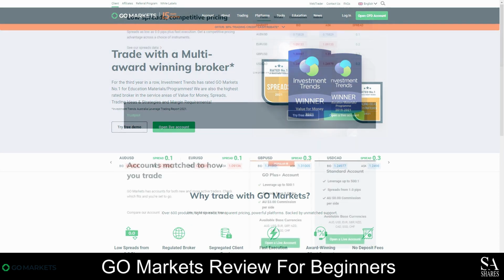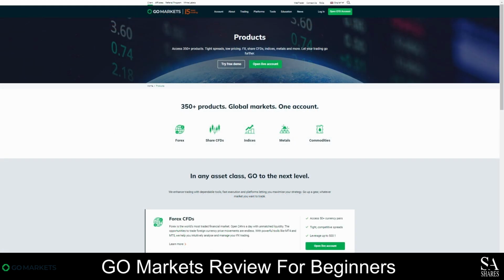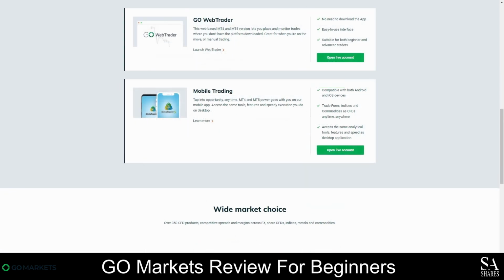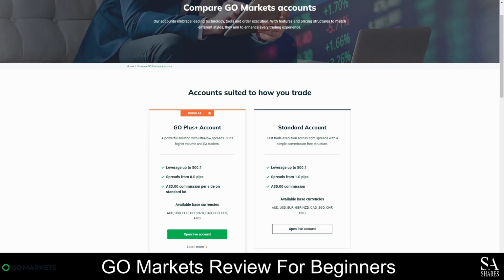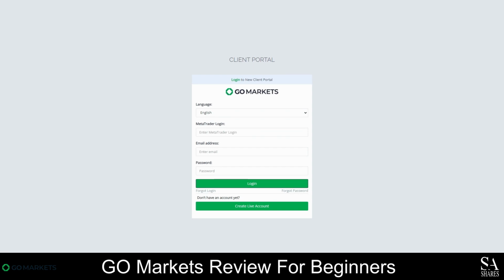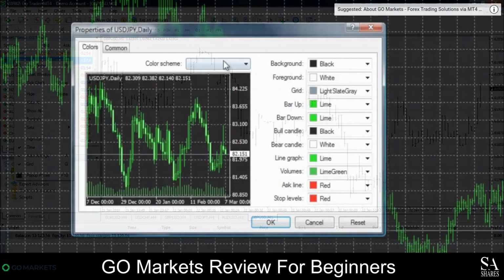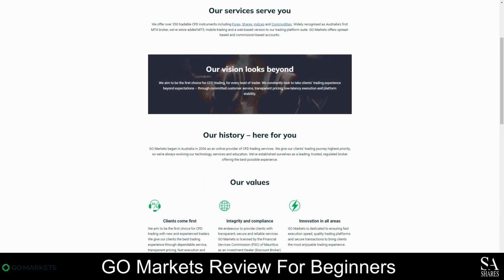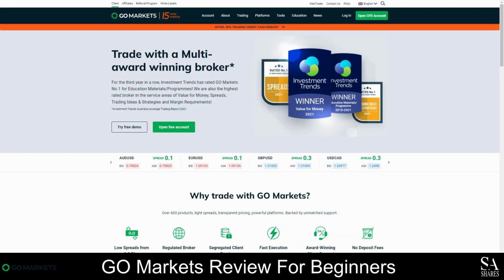GO Markets Review For Beginners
A step by step tutorial on GO Markets' offerings including their accounts, spread fees, trading applications and more.

This Video Overview Includes:

📢 Trading products
📢 Account types
📢 Trading Platforms
📢Opening an account
📢 Educational resources
📢 And more...

0:25 Overview
2:46 Trading platforms
4:07 Account types
5:24 Opening an account
7:01 Educational resources
8:29 Awards
9:20 Conclusion

Read our Video Script:

GO Markets is a multi-award-winning, fully-regulated Forex and CFD broker that was founded in 2006 in Australia. We recommend this MetaTrader-friendly broker for all types of traders, from retail traders and beginners, to professionals and high-volume investors. GO Markets offers updated daily market news and weekly summaries, and tools offered include Autochartist, MetaTrader Genesis, Trading Central, and a-Quant. They are also a great option for Social traders who’d like to use Myfxbook. GO Markets offers more than 600 tradable CFDs and a variety of Forex pairs, Shares, Indices, Precious Metals and Commodities. As a GO Markets client, you will have a competitive advantage over other traders by having access to accounts that can be funded with a wide variety of base currencies, incredibly tight spreads and commission-free trading.

As a GO Markets client, you will be able to connect your account to the MetaTrader 4 and 5 platforms. MetaTrader 4 and 5 are currently ranking amongst the most popular trading platforms in the world. MT4 was released in 2005 and MT5 was released 5 years later. These platforms are renowned for their advanced analysis tools, thousands of technical indicators, customizable charts, EA and algorithmic trading support and they can be downloaded at no cost.

You also have the option of using the GO Webtrader, which is designed to be beginner-friendly with all the tools and advanced features, such as customizable charts and multiple timeframes, trading signals and drawing tools, that more experienced traders need to take their trading to the next level. When using the GO Webtrader, no software needs to be downloaded and it has a sophisticated, user-friendly interface. Not only are there multiple platforms to choose from, but you can also use premium tools like MetaTrader Genesis, Autochartist and Trading Central.

GO Markets offers two types of live trading accounts and clients also have the option to use a risk-free demo account that they can use to practice on or to test new strategies. Both accounts require an initial minimum deposit of 200 AUD and allow trades to be leveraged by up to 500 times the initial deposit amount. You will be able to trade more than 50 currency pairs using either account and both accounts come with free VPS, a dedicated account manager and a variety of trading tools. GO Markets allows their clients to use Expert Advisors and Scalping is allowed, and although the accounts have many similarities - they also have a few differences:

The first GO Markets account you can open is the Standard account, which is most commonly used by beginners and casual traders. This is a commission-free account with spreads starting at 1 pip. The other account you can open is recommended for professionals and high-volume traders.

If you’ve never used the MetaTrader platforms before or if you are new to Forex trading, GO Markets offers several helpful MetaTrader tutorials and a comprehensive introductory guide to Forex trading to help you get started. You can also visit their FAQ section to see answers to some of the most commonly asked questions and you can practice trading on a demo account in a risk-free environment to help you build confidence in your trading knowledge and skills.

There are many great reasons to trade with GO Markets. They offer ultra-tight spreads, premium trading tools, flexible accounts and hundreds of tradable instruments. GO Markets is also regulated by top-tier agencies and they have a 4.4 /5 Trustpilot rating, so you can rest assured that your investments are always protected when trading with this award-winning broker. For a limited time only, you can get more out of your trading with their cashback rewards - so open your account today to claim your trading bonuses!